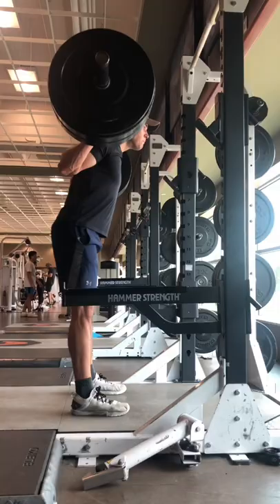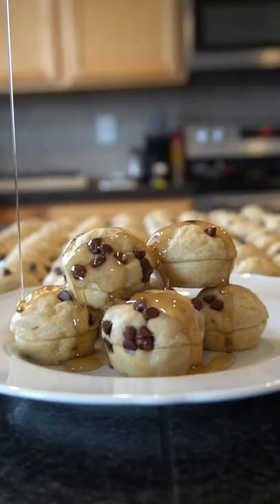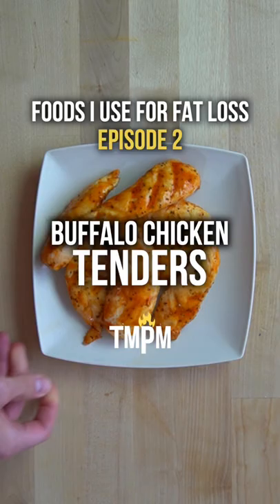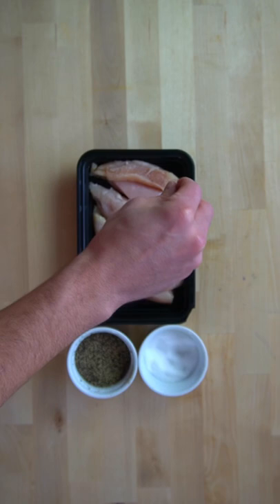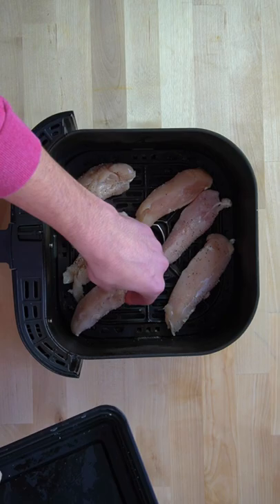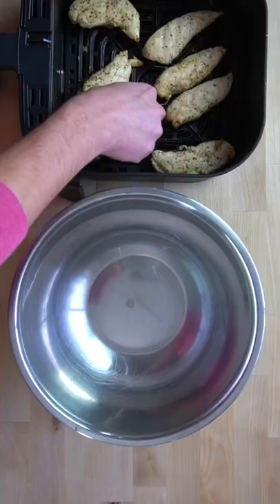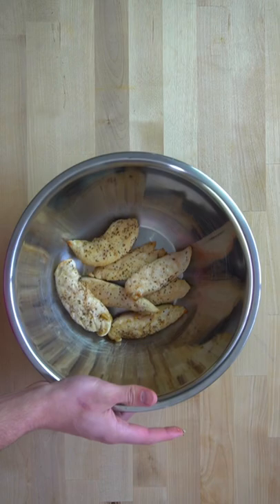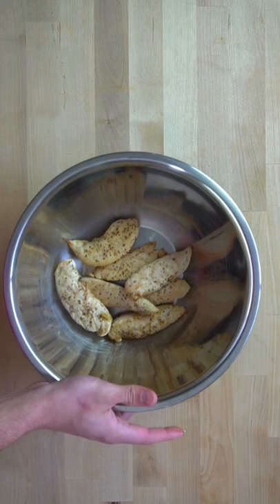Foods I Use For Fat Loss - Episode 2: Buffalo Chicken Tenders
1lb (454g) chicken breast tenderloins
Salt and pepper
2 tbsp (30g) buffalo sauce

1. Season chicken with salt and pepper.
2. Air fry at 400F for 8-10 minutes, flipping half way.
3. Toss in buffalo sauce